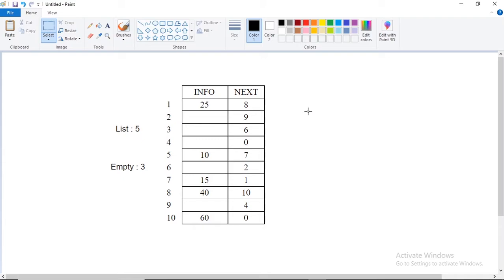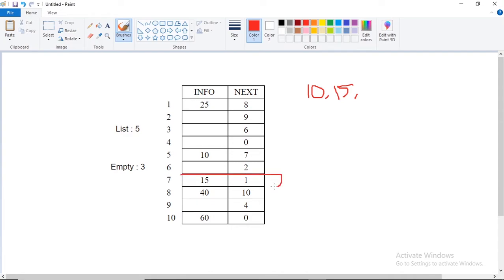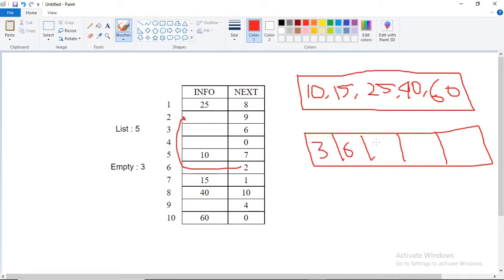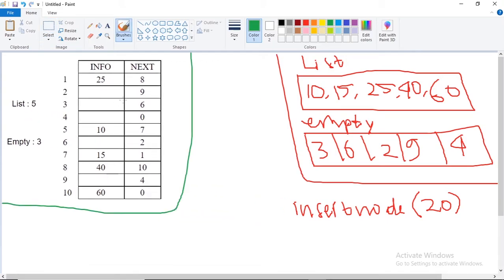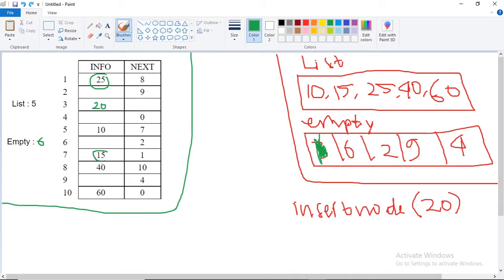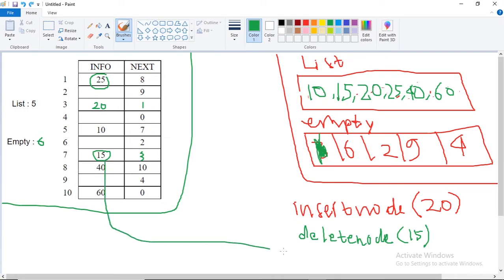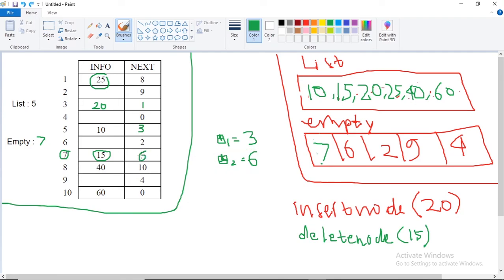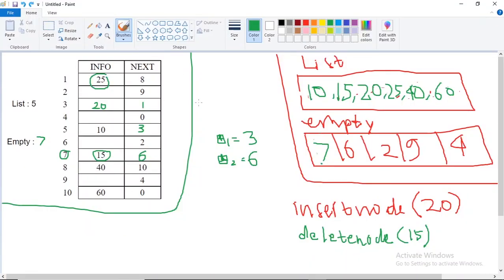Structure Data Practicum - Linked List Using Array Illustration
i am sorry if my English is so bad
i hope all of you will be understand about my explanation